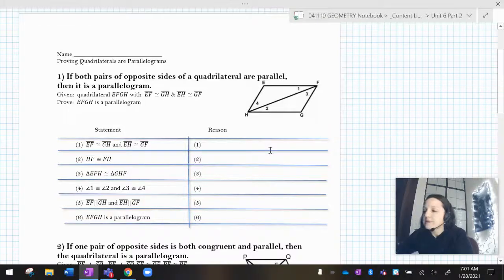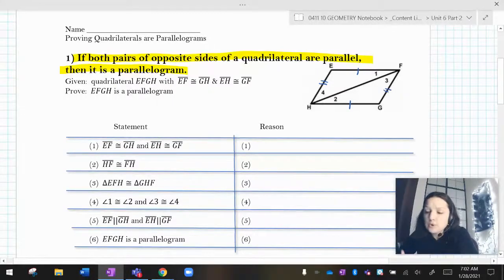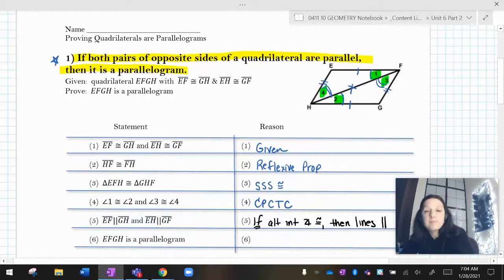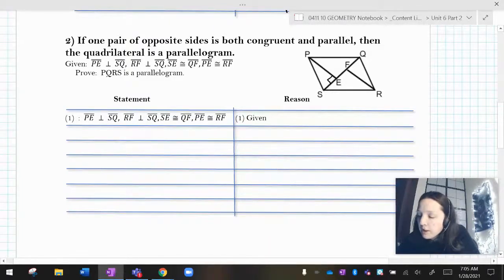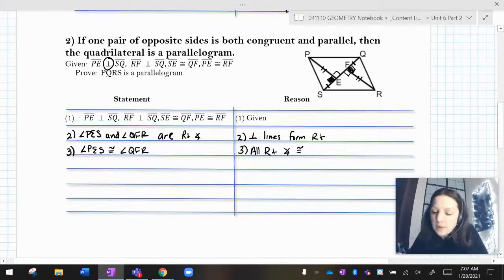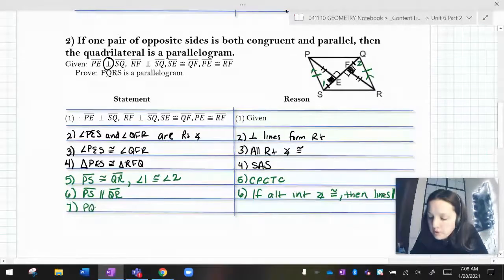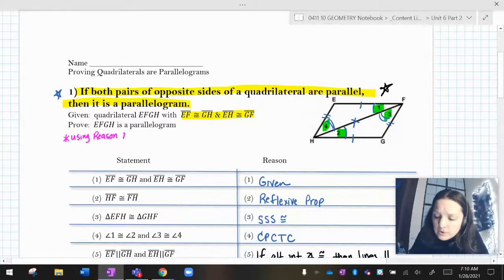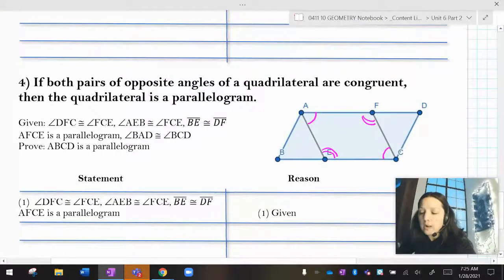Proving Quads are Parallel o's